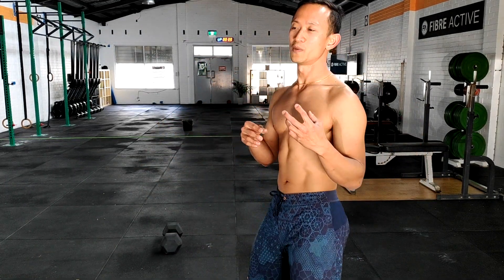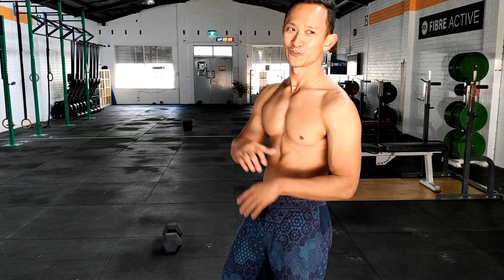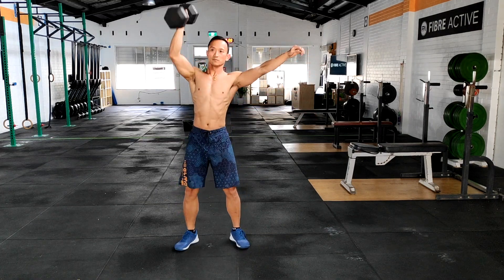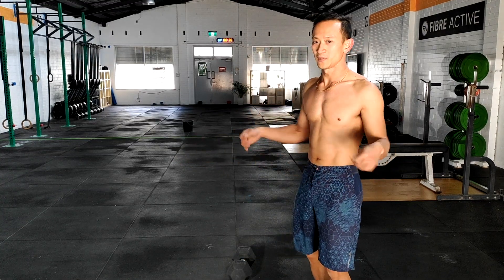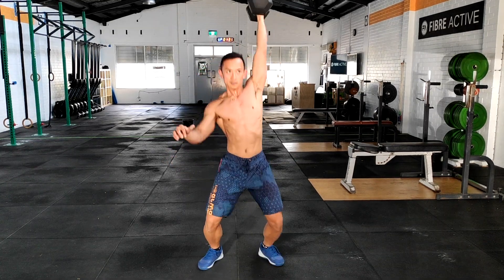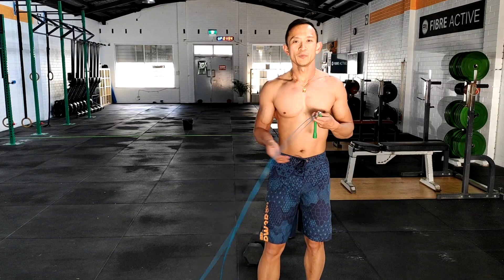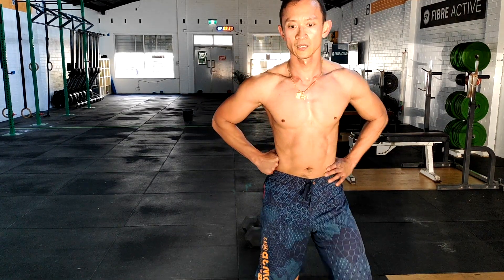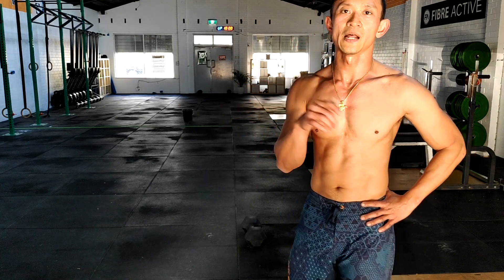10min EMOM CrossFit Beginner Workout Double Unders + Dumbbell Clean and Jerk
10mins
Odd Minute: 40 Double Unders - Sub to 80 Single Unders
Even minute: 8 Dumbbell Clean and Jerk - Use a challenging weight and bias to one arm if weaker.
-Watch vid for some Double Under Tips!

Short on time try this EMOM workout. We test Workouts with and Abs focus to begin with and also deep dive into numerous couplets even triplets of strength exercises to build strength and metabolic conditioning with EMOM workouts.